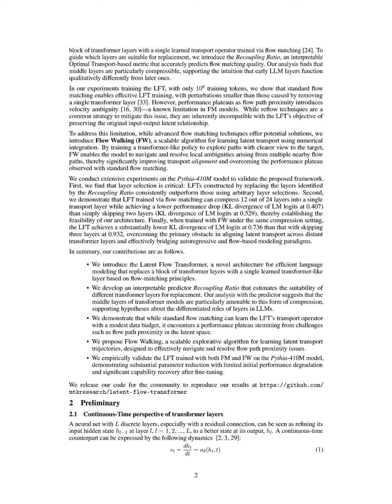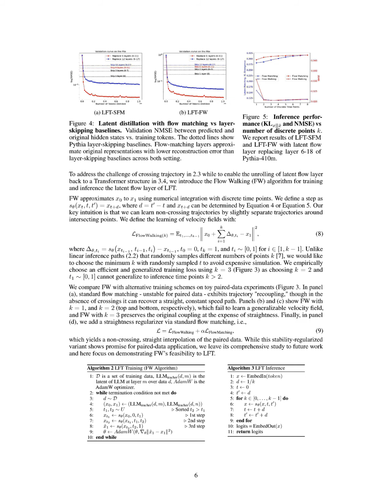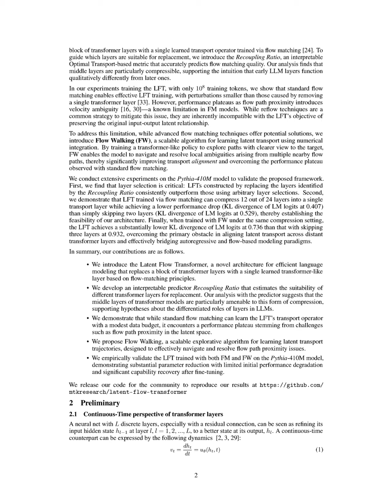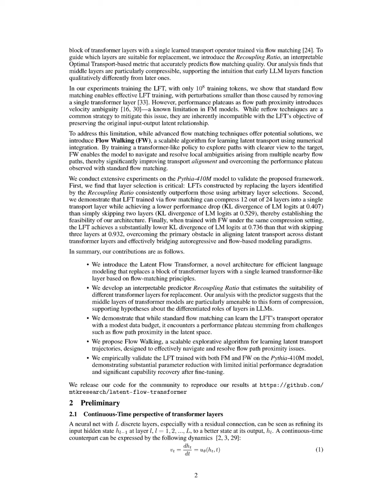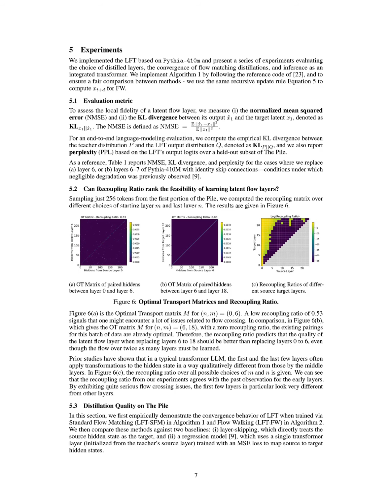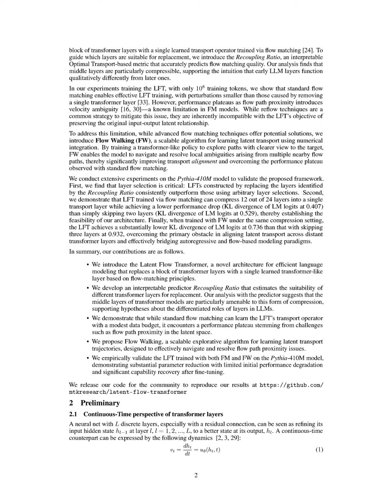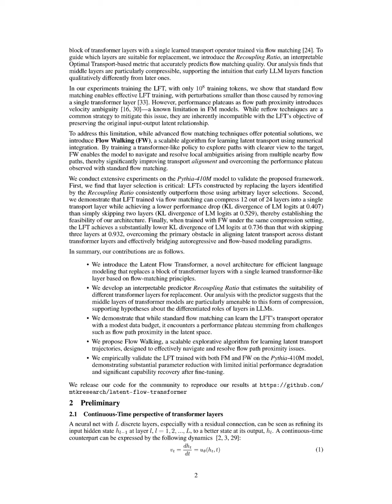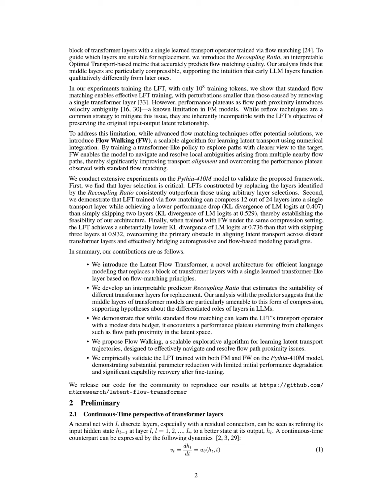[QA] Latent Flow Transformer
The Latent Flow Transformer (LFT) compresses layers in language models using a learned transport operator, improving efficiency and performance while addressing limitations of existing flow-based methods.